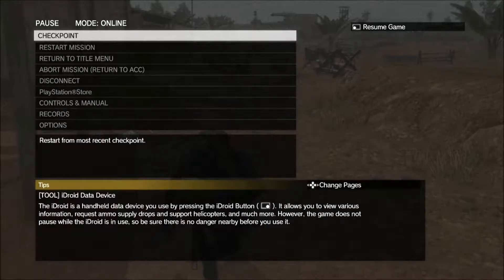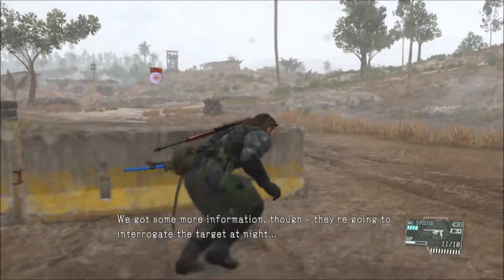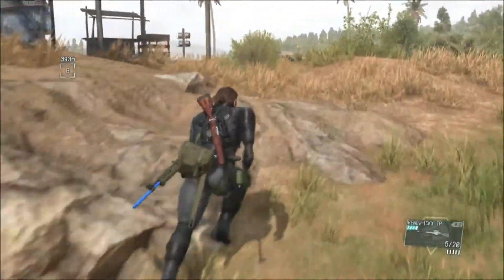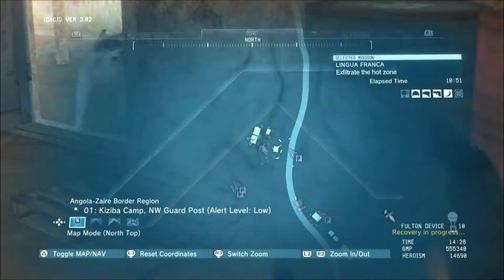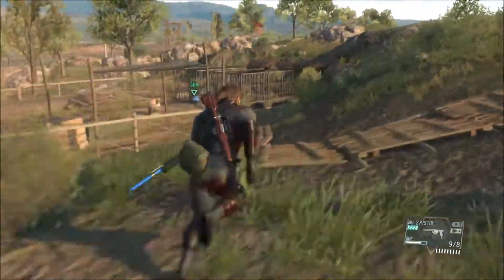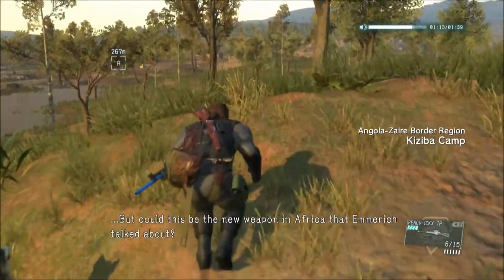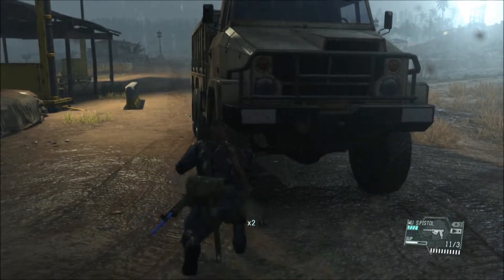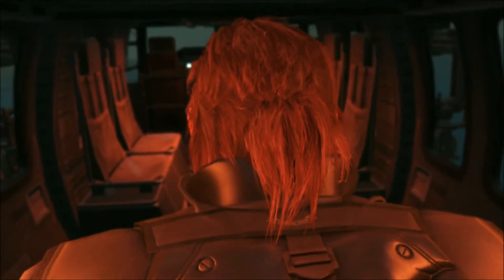Let's Play Together Metal Gear Solid V The Phantom Pain 050: Don't press your luck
In this video, JG is pretty much rockin' it, but risks getting a Whammy before exiting the mission area...